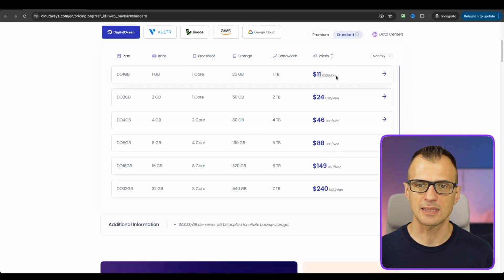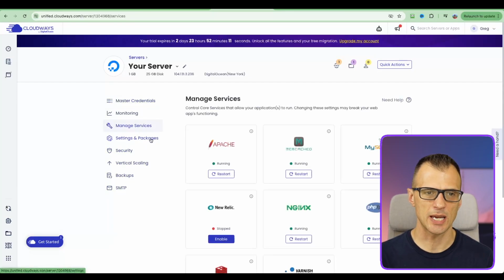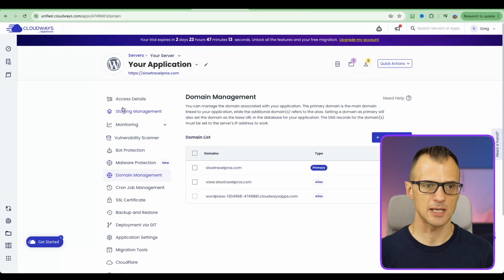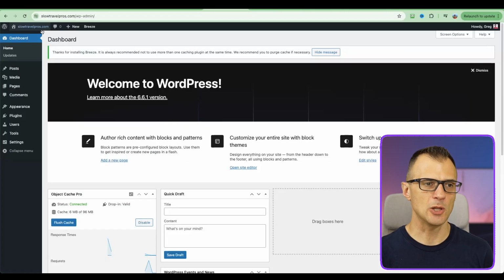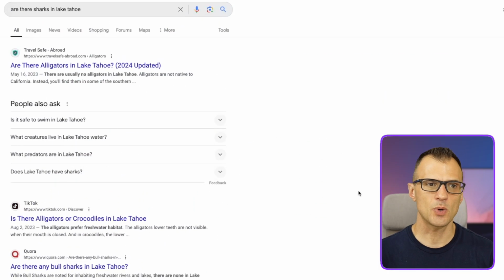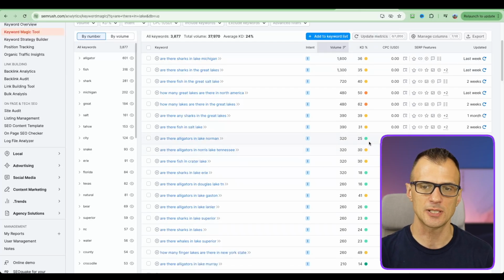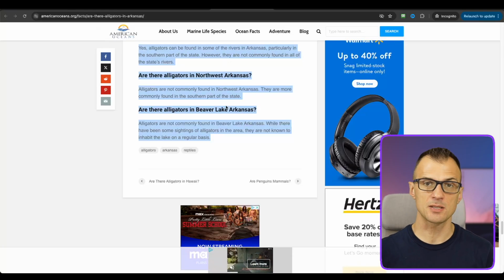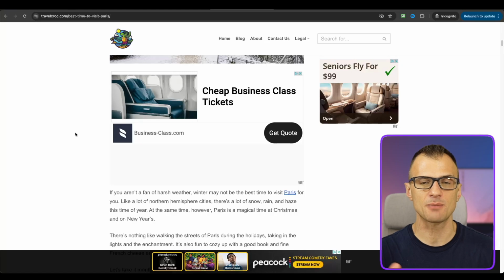How to Make Money Blogging (with AI) Full Tutorial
Here's how you can make money with WordPress using blogging and AI.

Here are the step by step instructions on how to start a blog and how to make money with Wordpress.

ChatGPT lets you drastically cut down the amount of work you need to do in order to make money online. Here's how I'd go about it if I needed to make money with it.